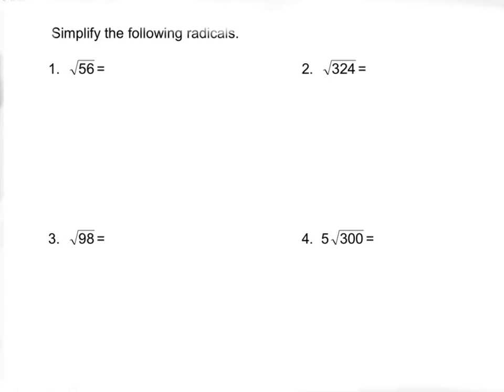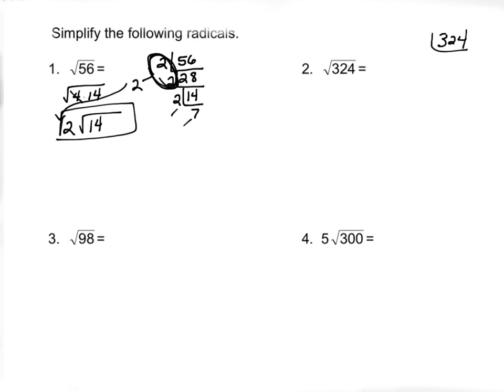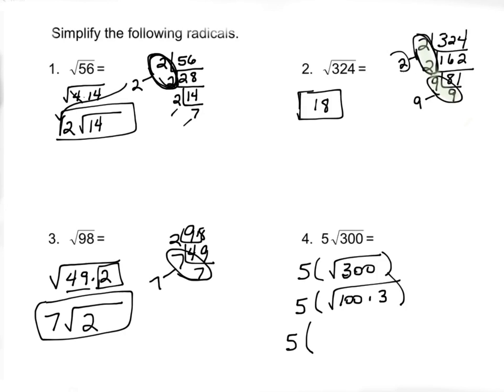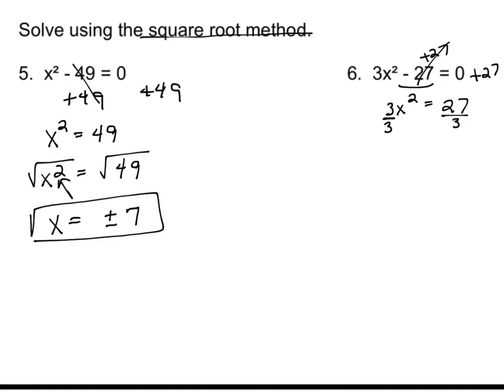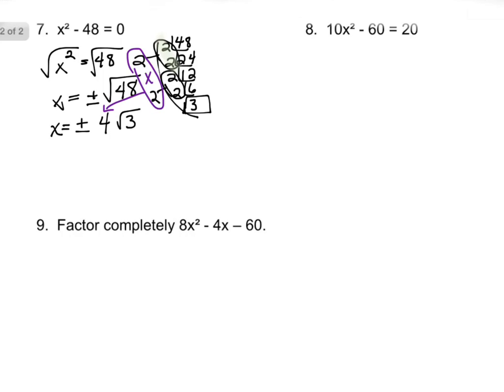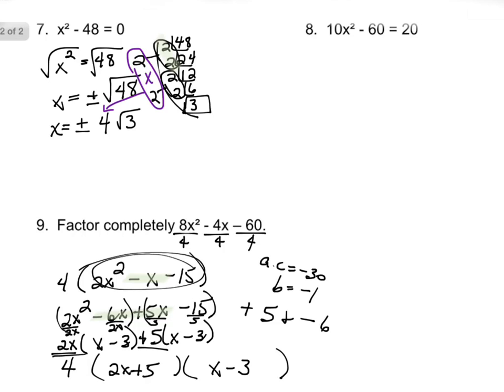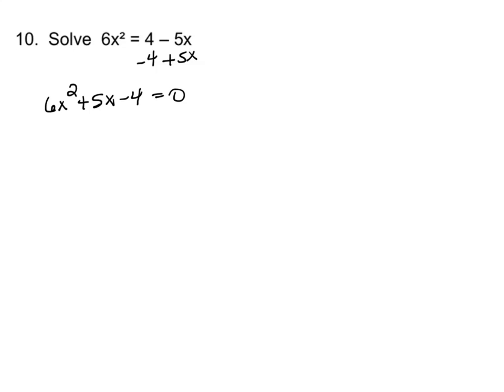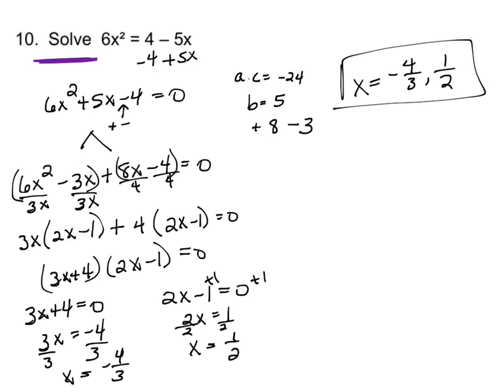Alg2_5.4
Solving quadratic equations using the square root method.